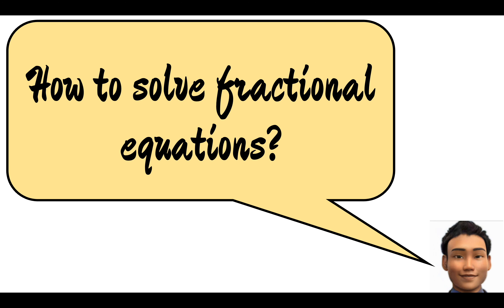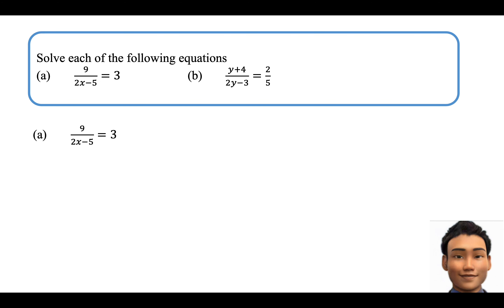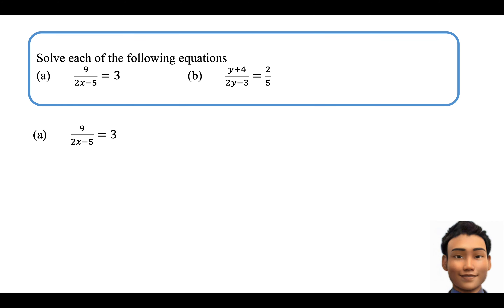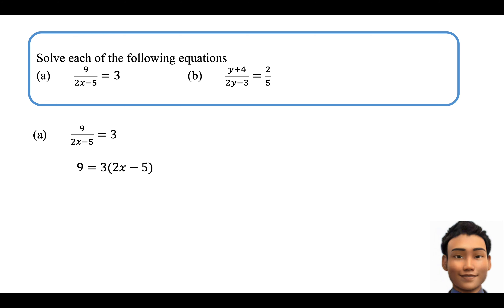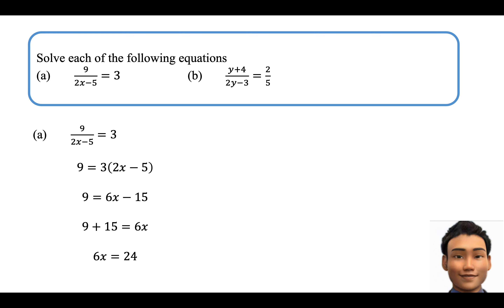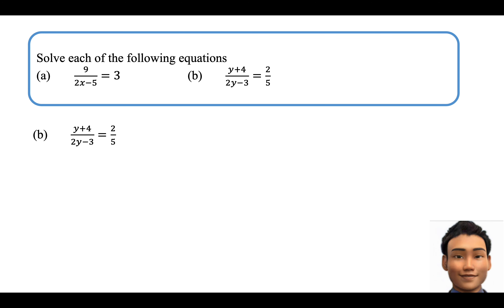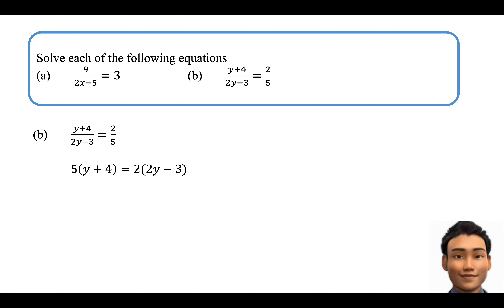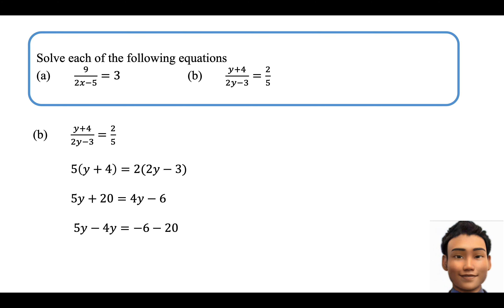[S10503] How to solve fractional equations?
How to solve fractional equations?